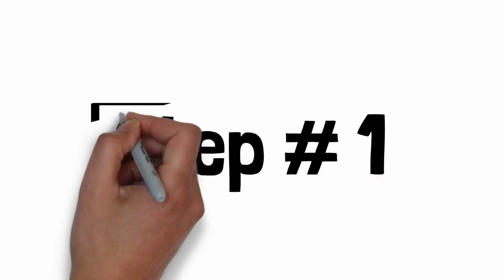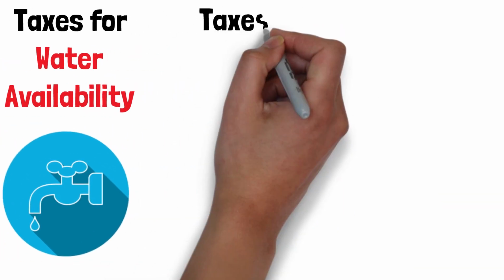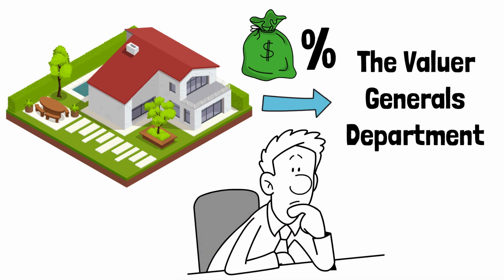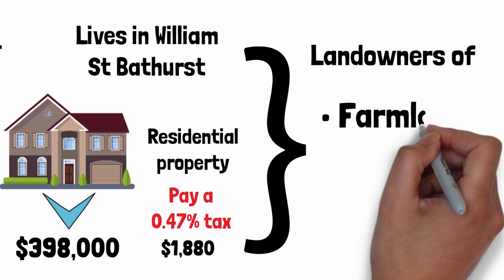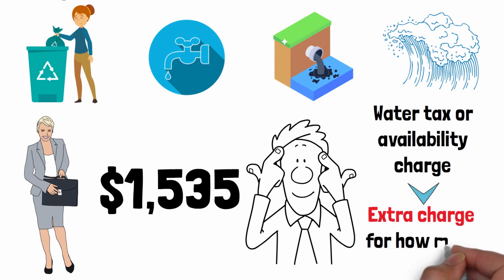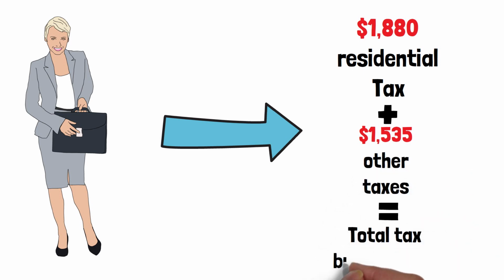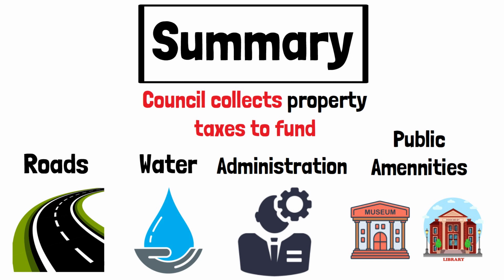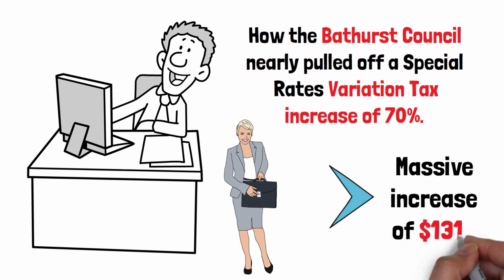Bathurst Council rates and why they keep going up by Jeff Muir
Here are the things Every Rate Payer Needs To Know About Council Rates and why they keep going up.